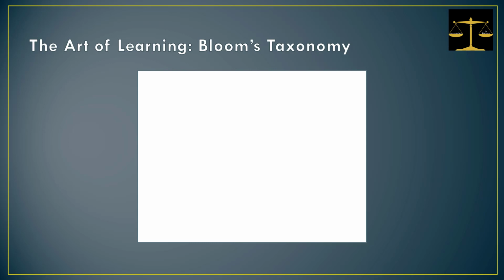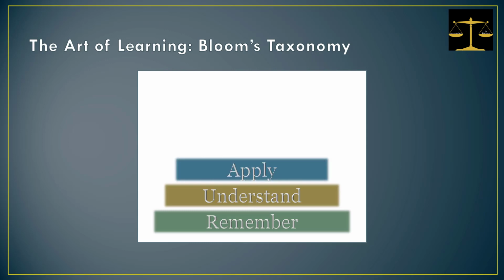ABC How to Get the Most Out of Online Lectures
This video walks through ideas and suggestions for learning, especially in an online environment. We talk about the benefits to online lectures, the way our brains learn, and three specific tips for improving your learning and retention from an online video.